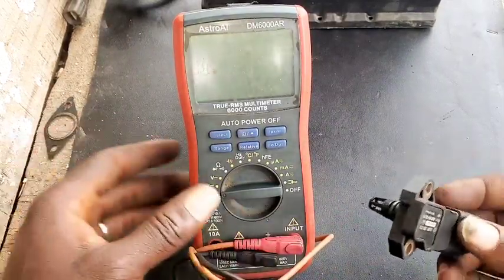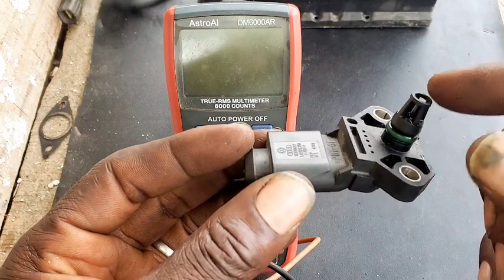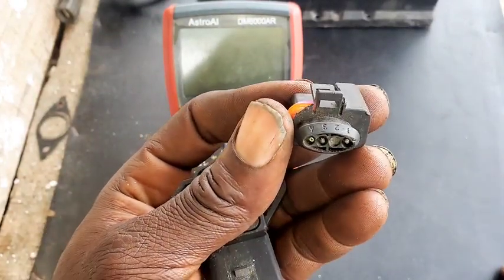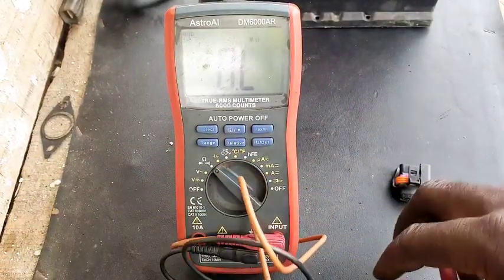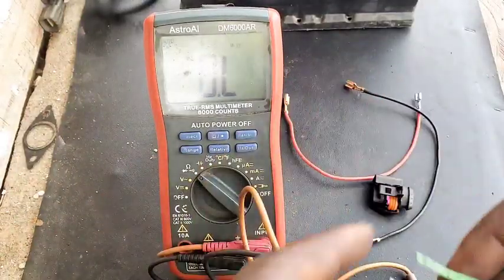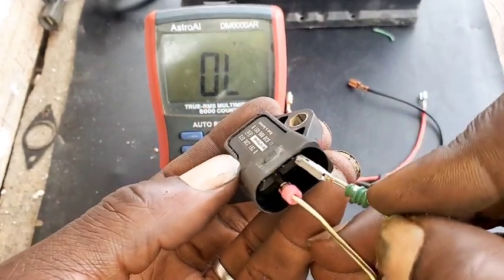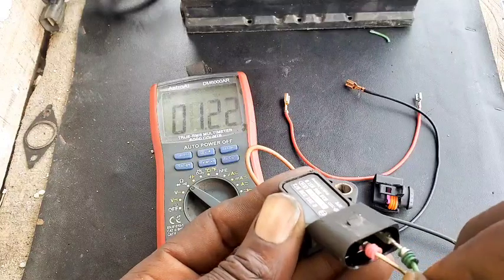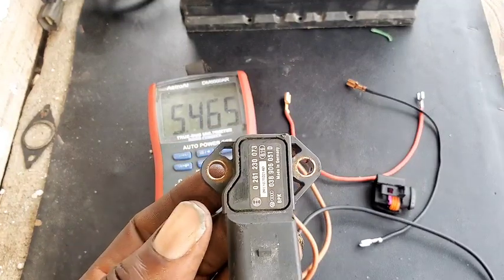how to test MAP sensor using Multimeter 🔥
This video will teach you how to test map sensor using a multimeter